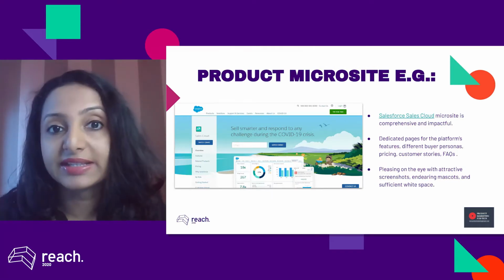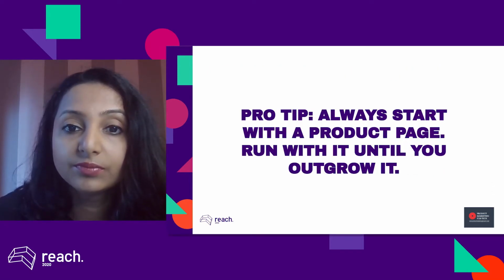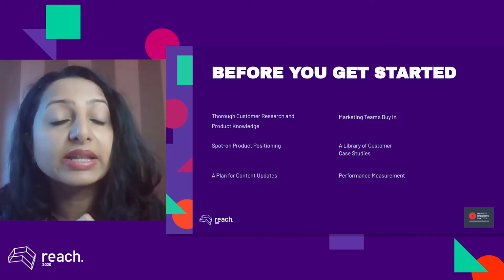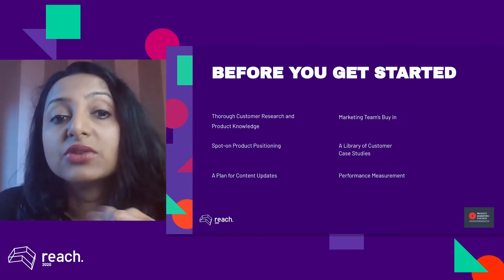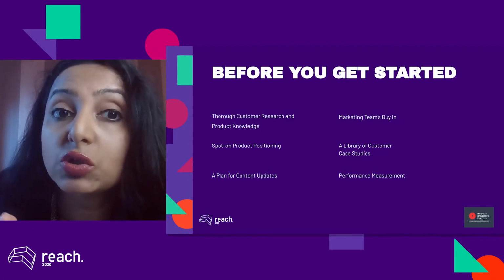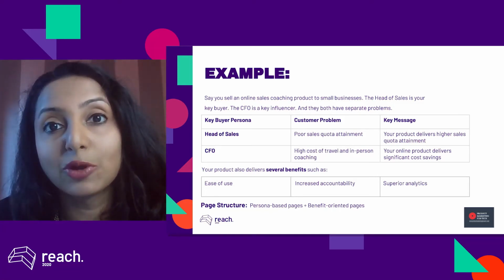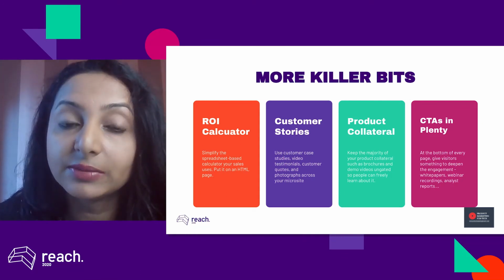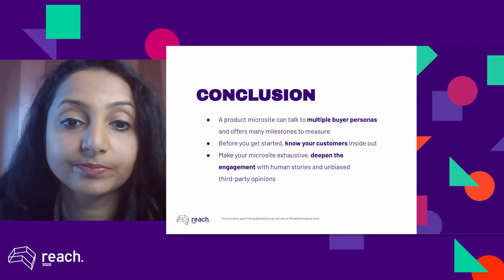How to Build a Killer Product Microsite by Poornima Mohandas at G2 Reach 2020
This 20-minute session is from a practitioner's point of view and takes you through the why, what and how of making a killer product microsite. Poornima Mohandas is a business-journalist-turned-product-marketer who runs a product marketing consultancy based out of Bangalore. She has over 14 years of experience and has launched and managed very successful enterprise SaaS products.

Did you know that product microsites can be the cornerstone of your inbound marketing strategy and can reduce your long B2B sales cycles? But a microsite is not right for everyone. Find out when you should:
- Migrate from a product page to a product microsite
- What benefits you can achieve
- Key ingredients you need to add such as an FAQ section, case studies etc. to make your microsite really impactful with your audience.

To learn more about product marketing best practices and latest trends, check out